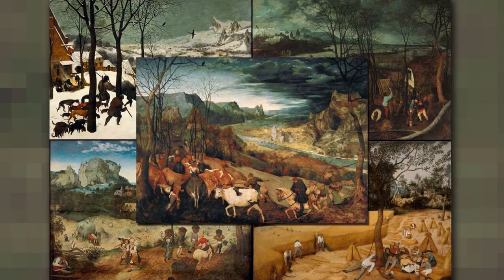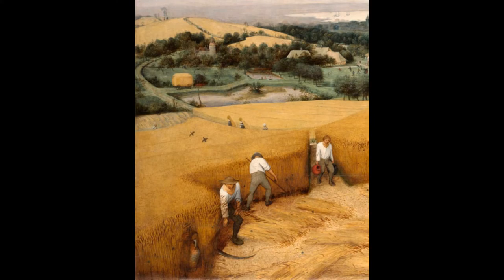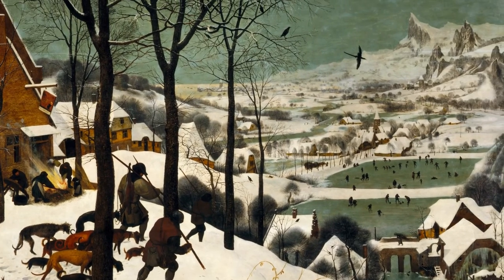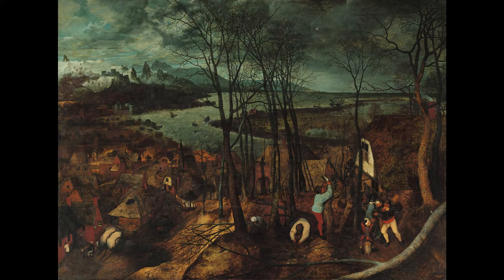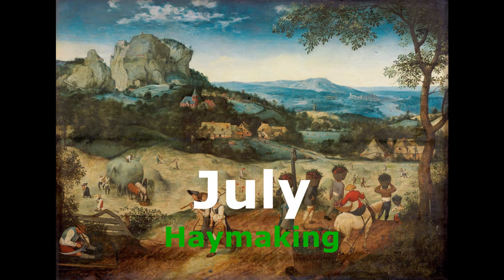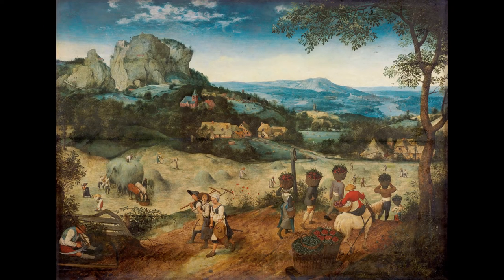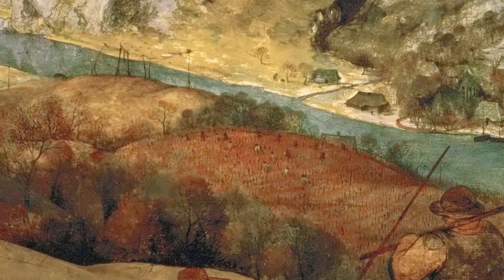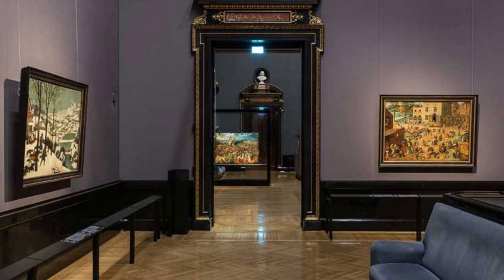Seasons by Pieter Bruegel the Elder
Five paintings make up Pieter Bruegel's series on the Seasons and Months of the year that he painted on commission in 1565.
This video discusses each picture, and explains Bruegel's reasons for painting them the way he did.